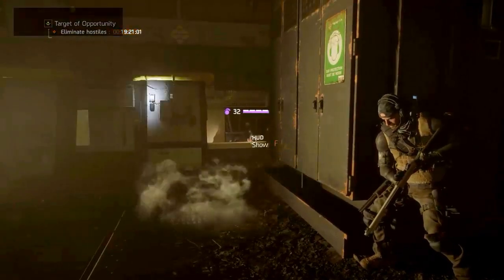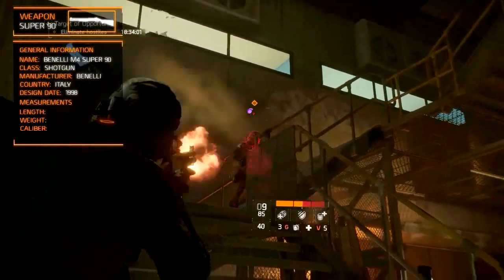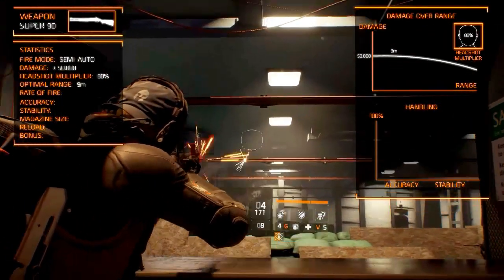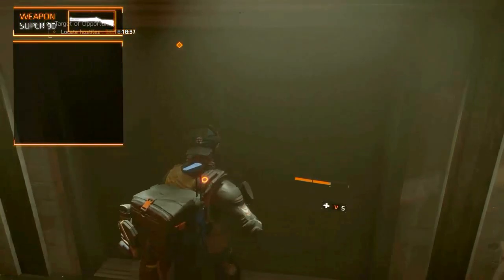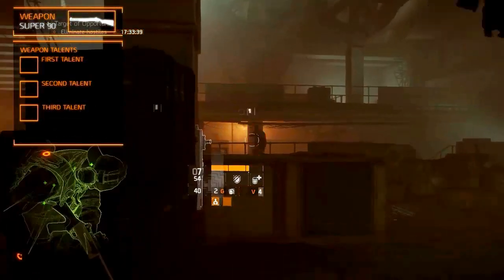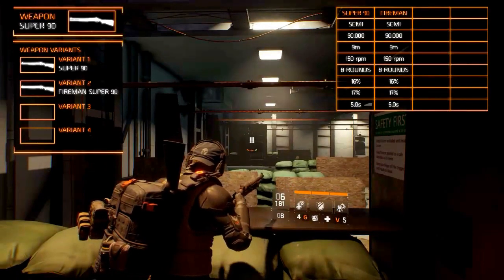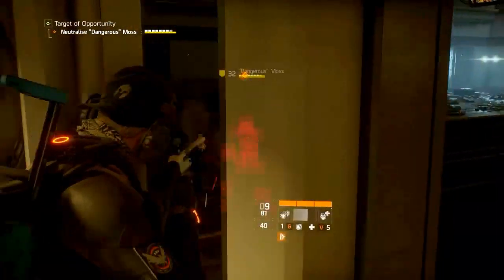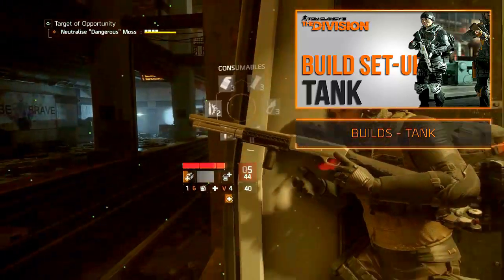The Division Weapon Guide - Super 90 Remake (Statistics, Mods, Talents and Set-Up)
In this episode of The Division Weapon Guides we review the Super 90. Today we are covering the weapon more in depth than we have done in the past. In this guide we will talk about the general information, measurements, statistics, recommended weapon modifications, recommended weapon talents, weapon variants and the recommend class.

Most of the information is directly from the game, but we didn’t do all the research ourselves. We also gathered and put together the information from the following sources.